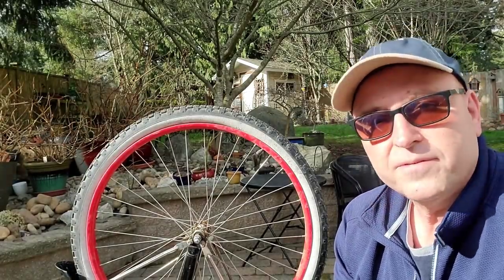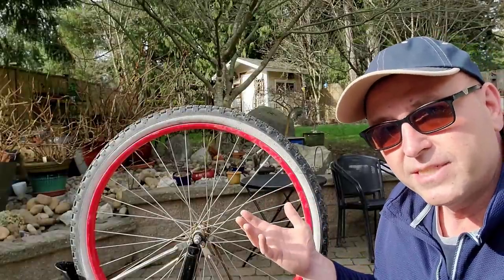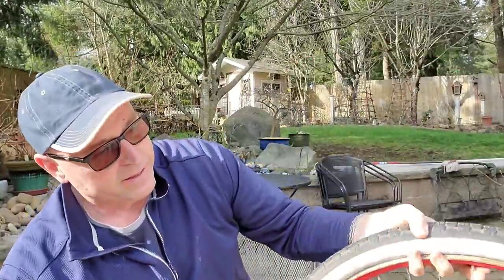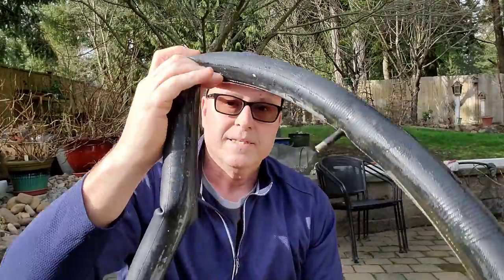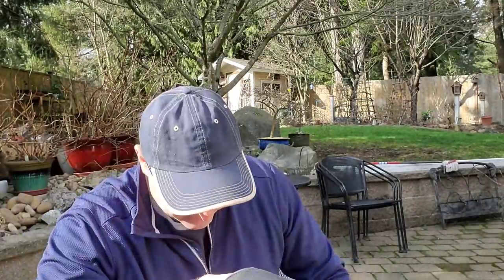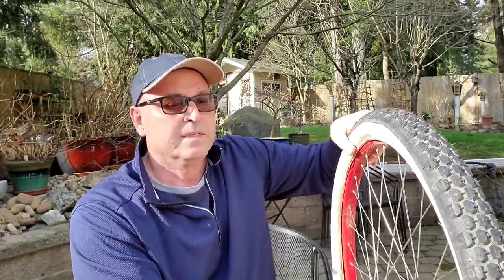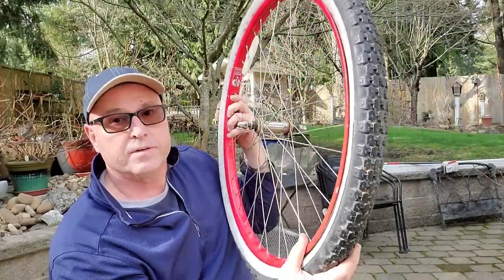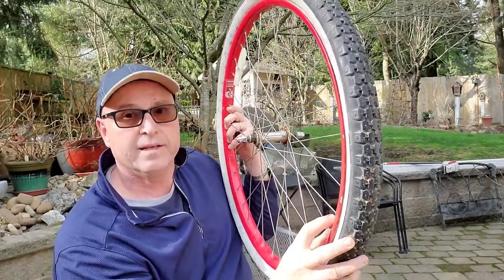How to Fix a Flat Bike Tire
How to Fix a Flat tire on a Bike

You will need something to pry the tire off of the rim.
There is a tool for this, but you can also use screw drivers, you just need to be careful not to pinch the tube.
You can patch the tire (I don't show that in this video).
I show you how to replace the tube.